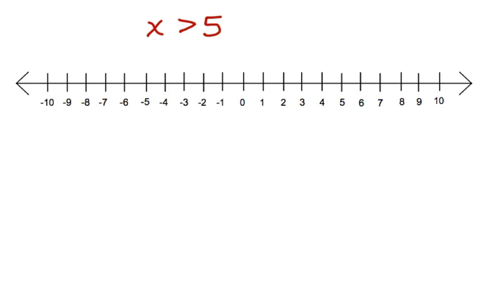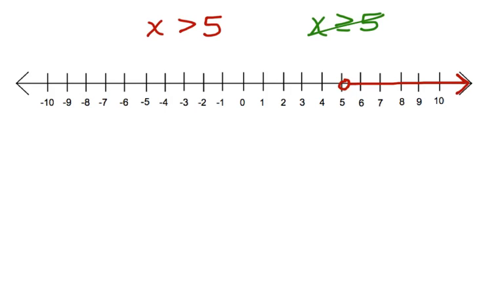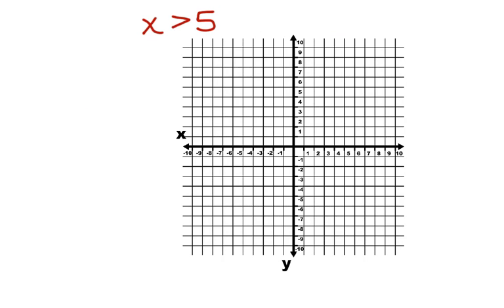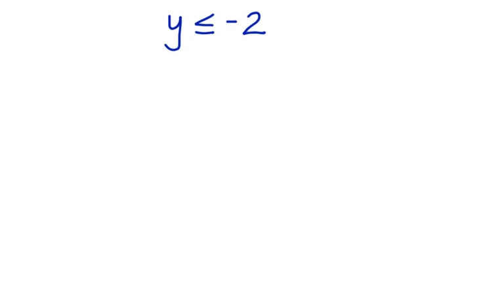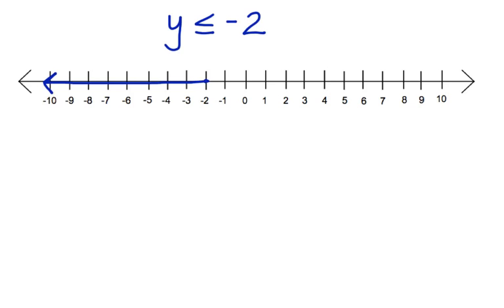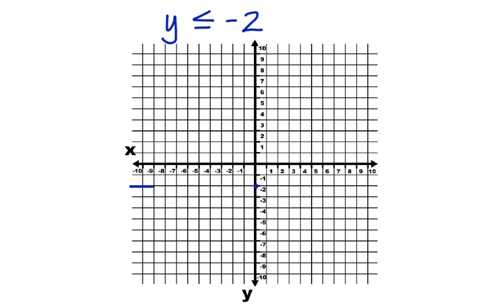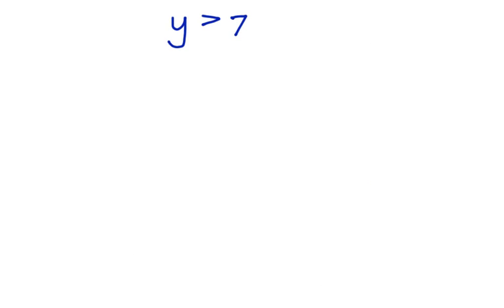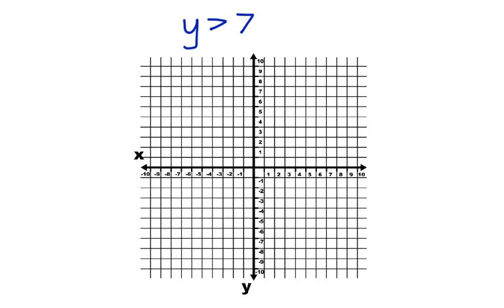Graphing Inequalities on Number Line and Cartesian Coordinates